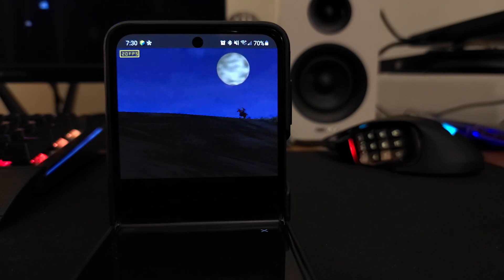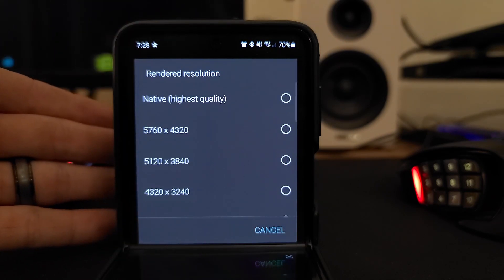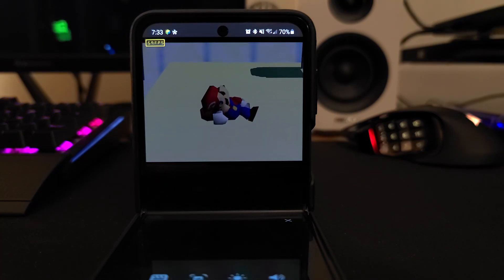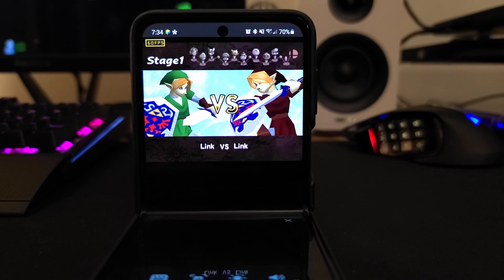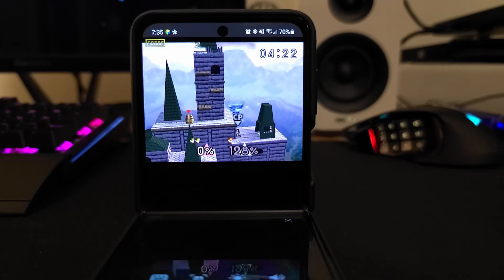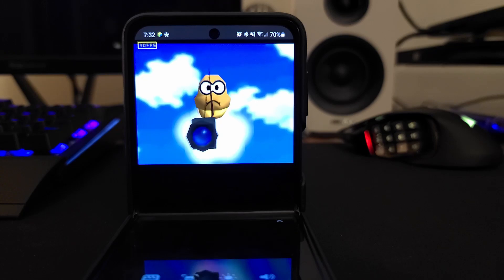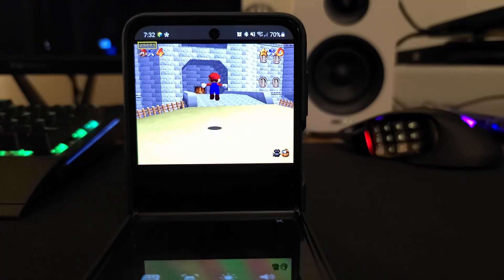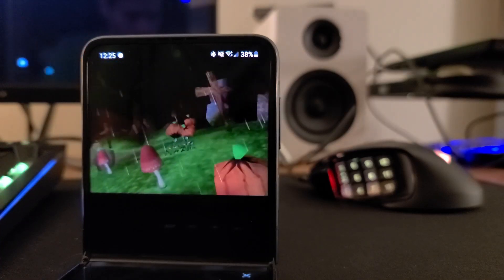Z Flip 3 - The Pocket N64!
Today I will be trying out M64Plus FZ on the Z Flip 3. I will be getting the best picture possible, and testing out a few games! This really is a fantastic emulator, so give it a try and show them some support!